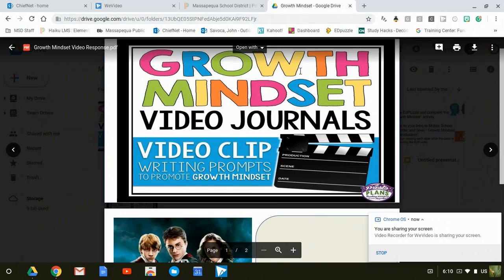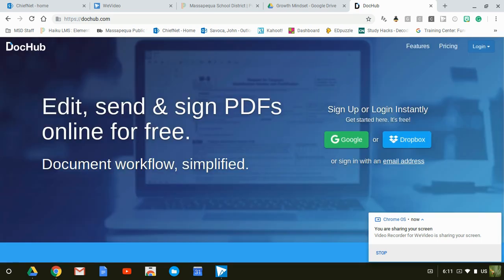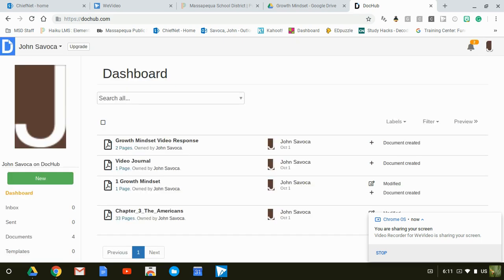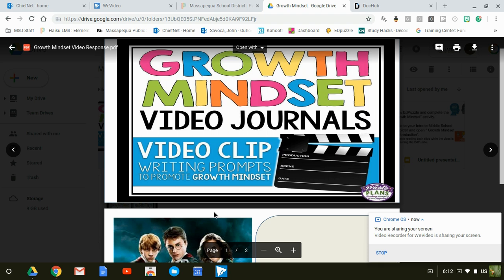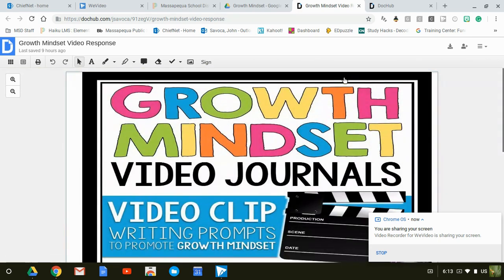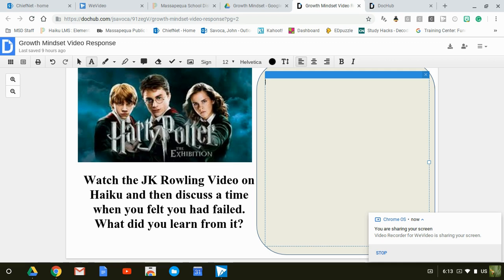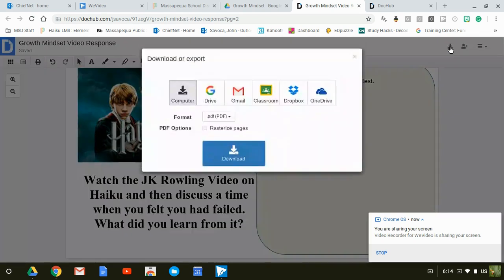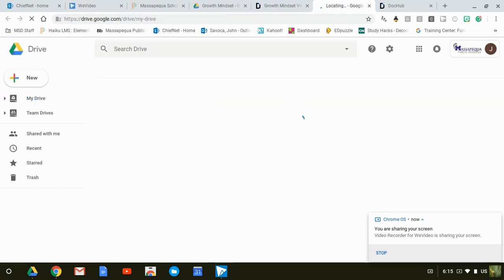DocHub Tutorial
This short video demonstrates the basic functions of Doc Hub.